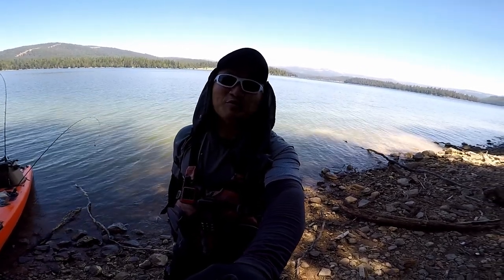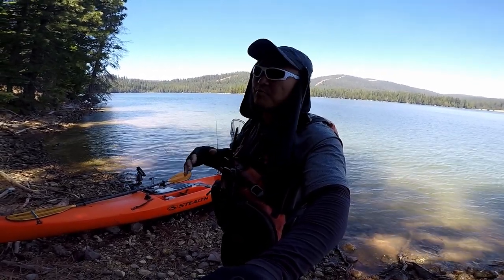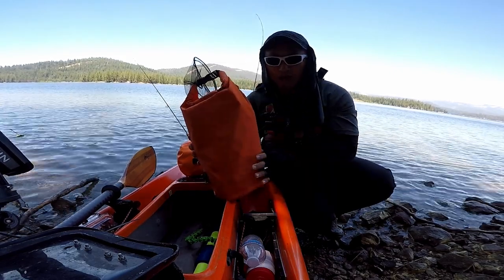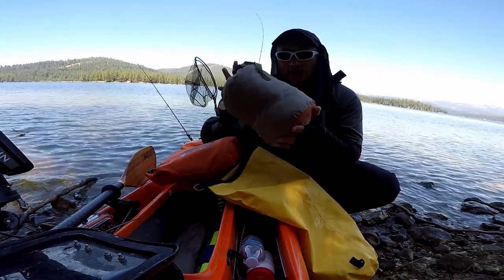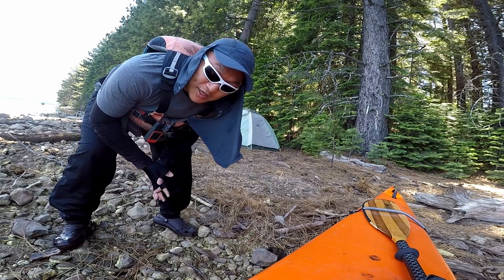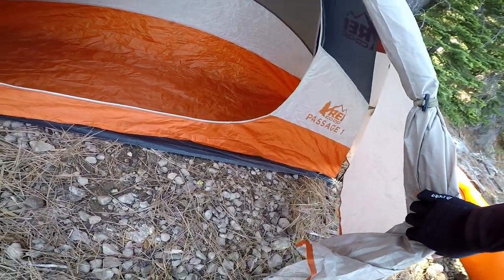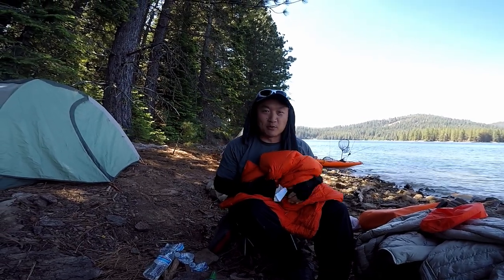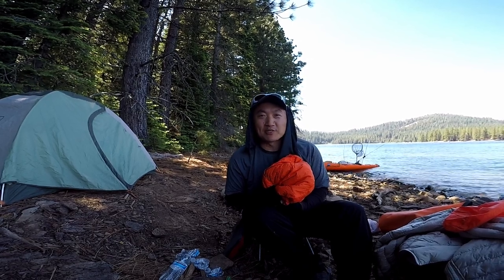My Kayak Packing Gear List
You have a limited space for camping gear when kayak packing (kayak camping). In this video, I share all the gears that I bring and how I pack them so all the essential gears stay dry.

Gear List

Kayak Packing
Sierra Designs Cloud 20 Sleeping Bag
Big Agnes Insulated Air Core Ultra Sleeping Pad
Trekology Pillow
Helinox Chair Zero

PFD (Life Jacket)

Paddles
Bending Branches Navigator Versa-Lok (Adjustable Length)
Aqua Bound Whiskey

Kayak Wear
NRS Farmer John Wetsuit
NRS Endurance Splash Pants
NRS Kicker Shoes
Aftco Reaper Windbreaker

Salmon Gear
Krippled Anchovy
Brad's Super Bait Cut Plug

Waterproof Tackle Box
Mesh Catch Bag

Waterport 3.85

Oupes 600w

Iceco Portable Freezer